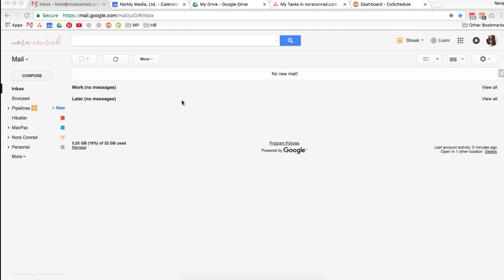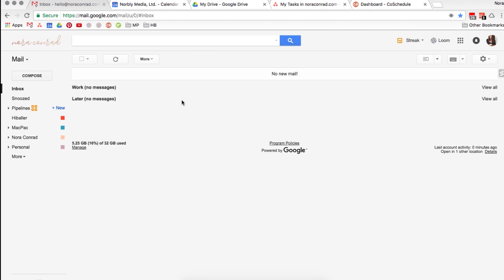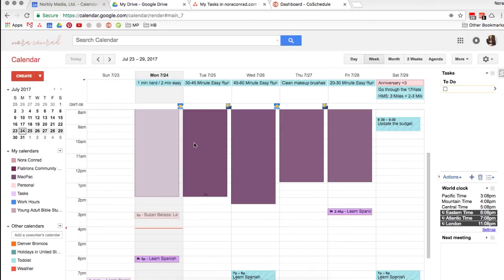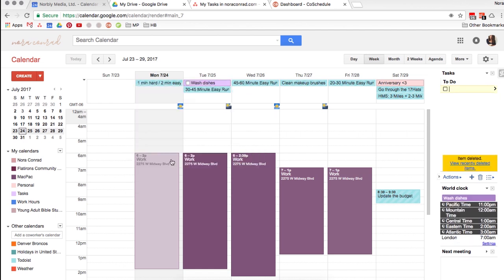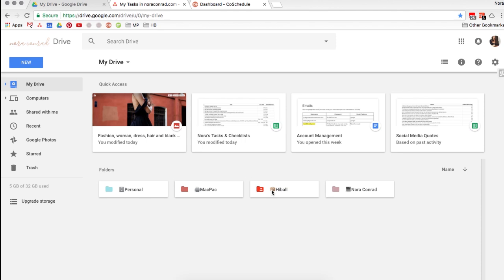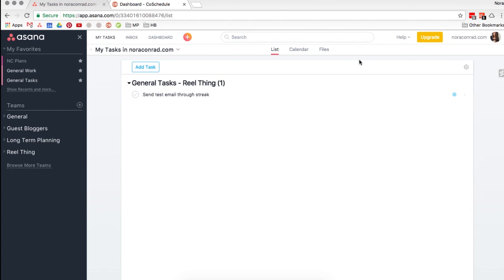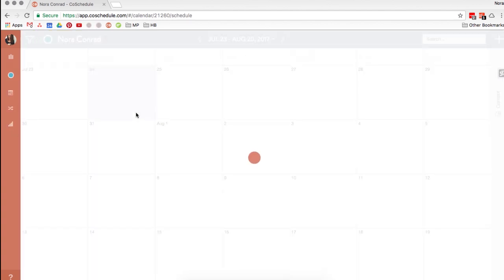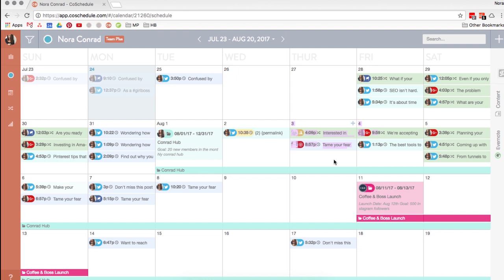Working With Productivity | Ep 11 | Nora Conrad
In this week’s episode of Working With Productivity, I am delighted to have Nora Conrad on the show. In this episode, Nora goes through five of her favourite tools that she uses every day with her team for greater productivity and planning.

*** LINKS ***

MY LATEST ONLINE COURSE
You can take the course for only $20.00 right here. Well worth it if you struggle with creating and achieving your goals.

The Complete Guide To Creating A Successful Life | NOW ONLY $40.00

I am a personal development and productivity specialist, presenter and author of: Your Digital Life and Working With Todoist: The Book